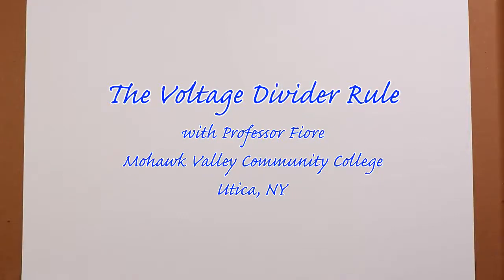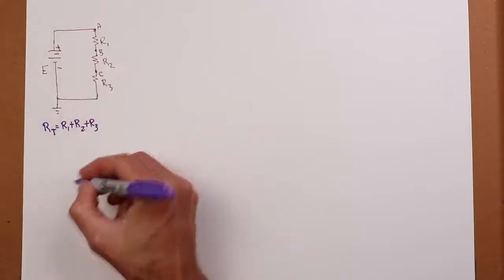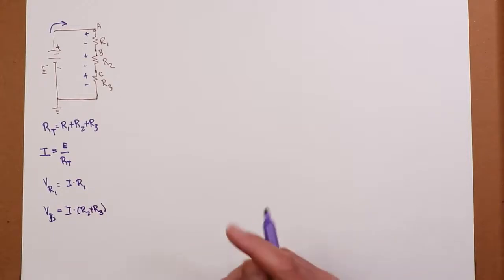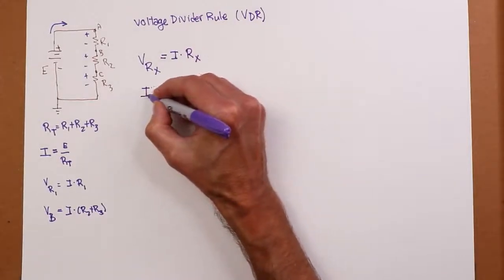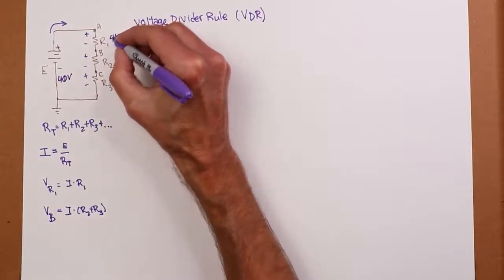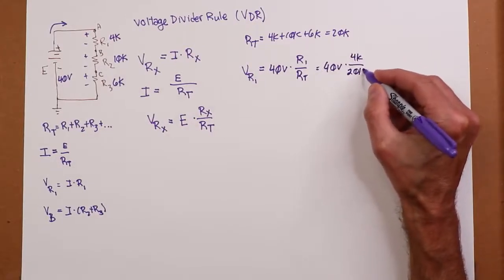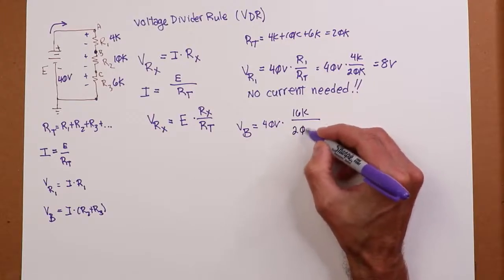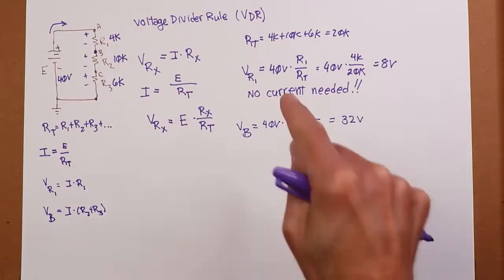DC Electrical Circuit Analysis: Voltage Divider Rule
In this video we examine the voltage divider rule (VDR). VDR can be applied to any number of resistors in a series connection.